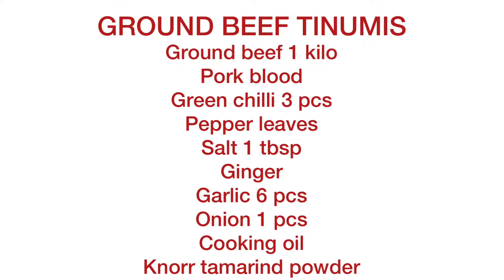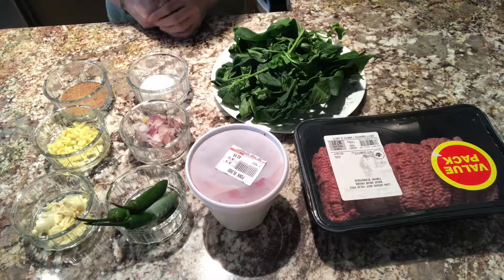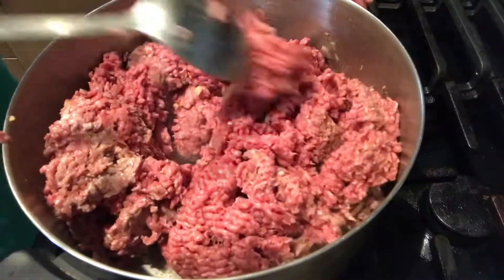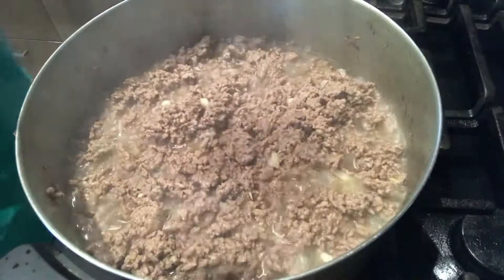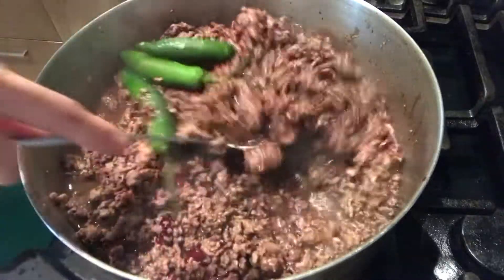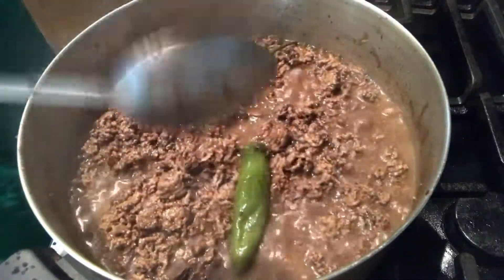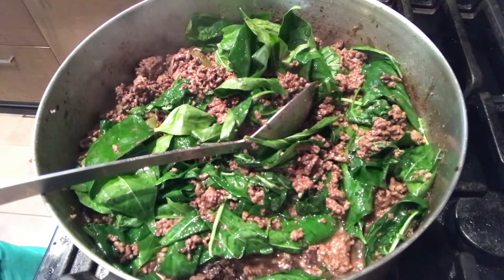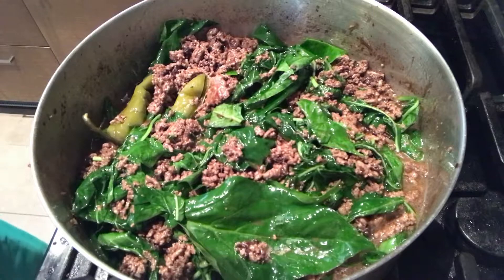GROUND BEEF TINUMIS MY HEALTHY VERSION ..